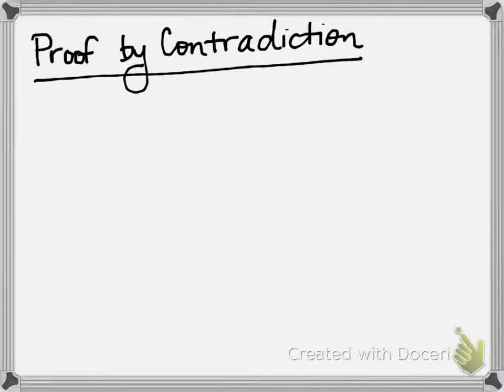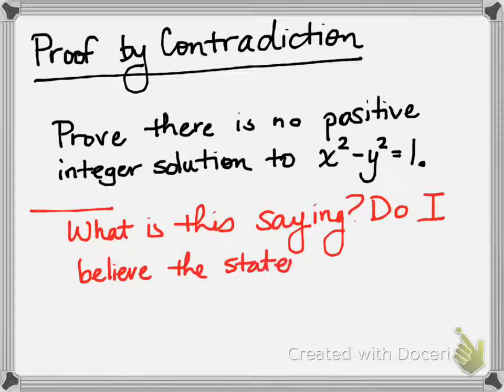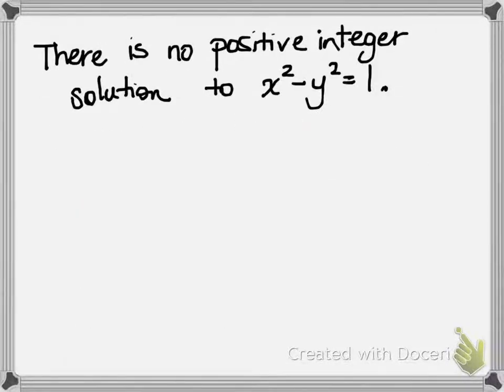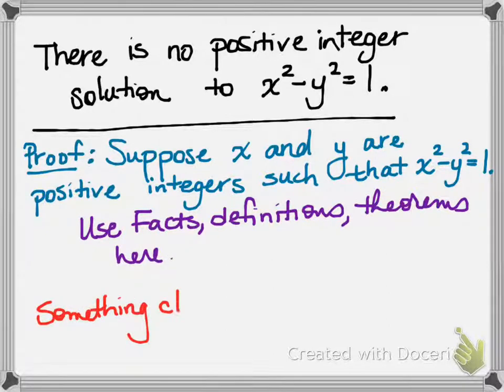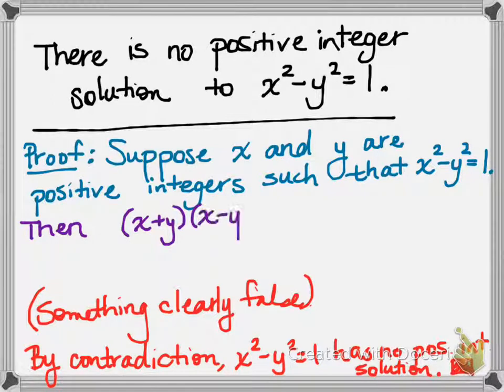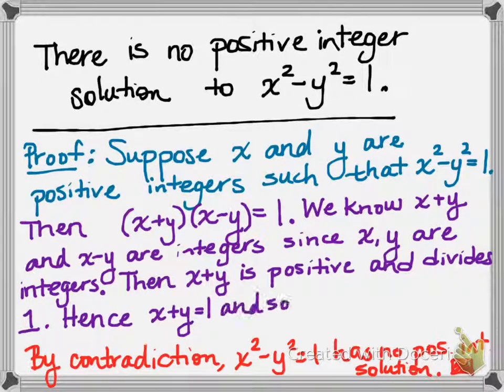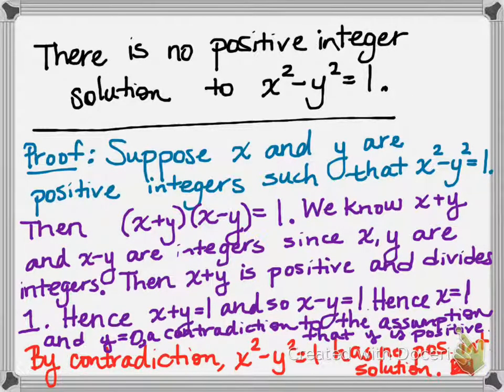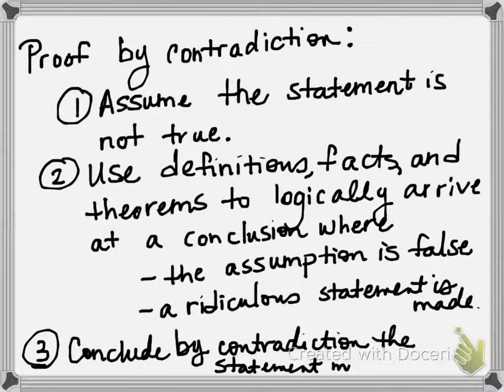Proof by contradiction